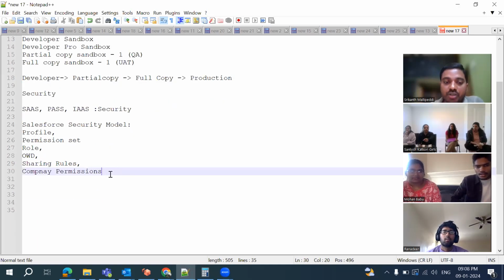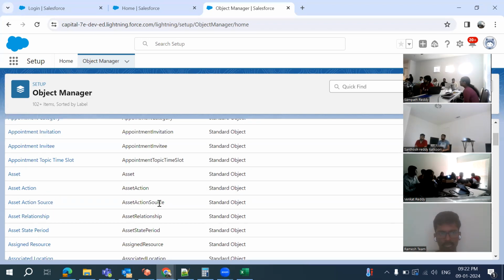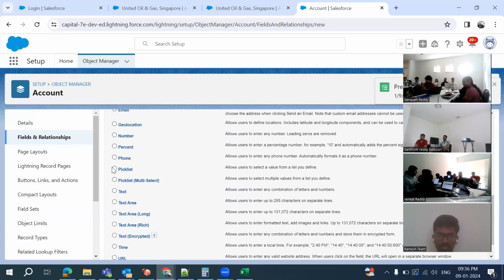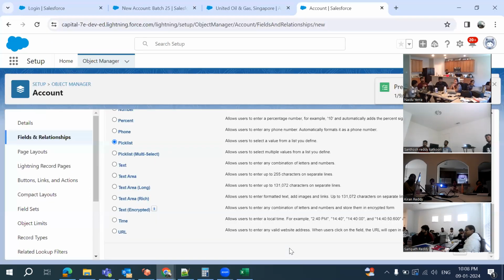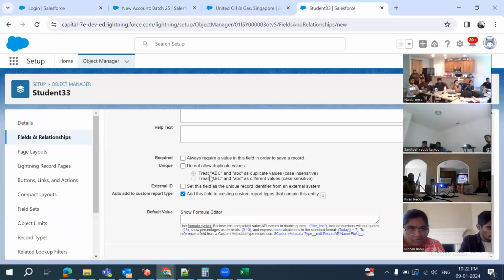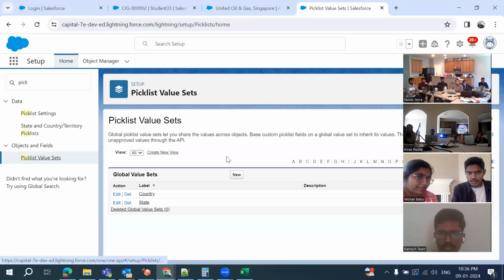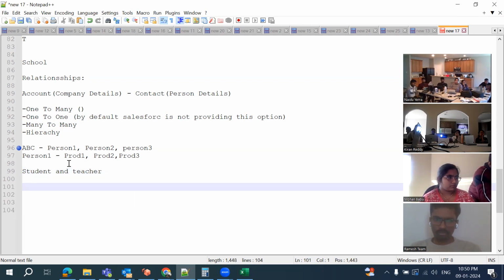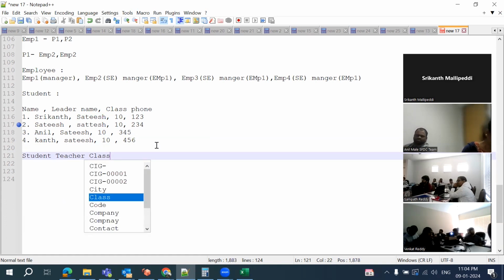Salesforce Admin training part 1 - UCS INFOTECH .Contact us at 6304422358